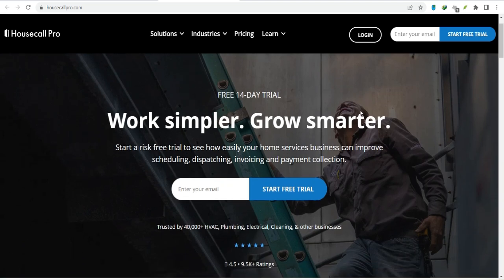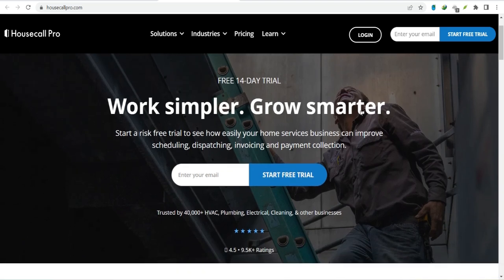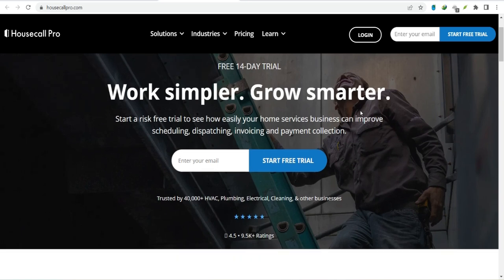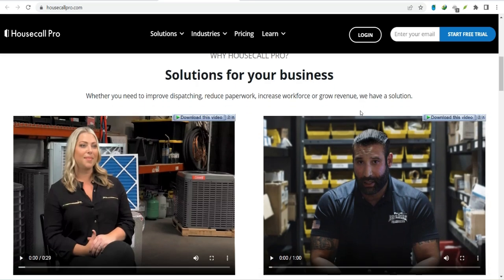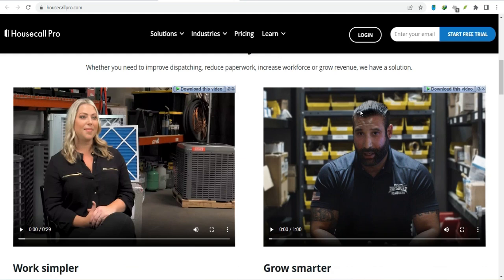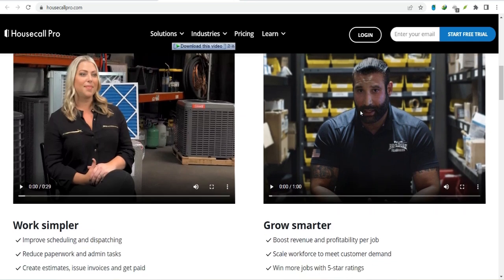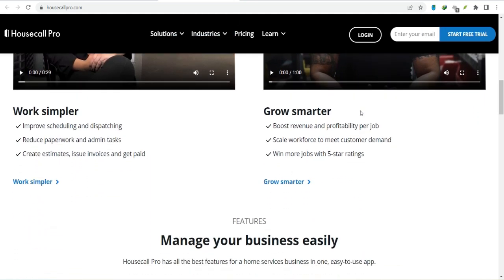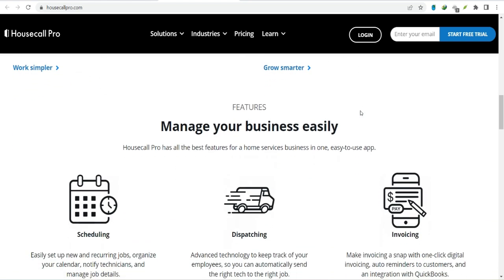How to see employee hours in Housecall Pro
In this video, you will learn about How to see employee hours in Housecall Pro

9 YouTube Channel Ideas to Help You Choose Your Own

✅IGNORE THIS
Related Search: